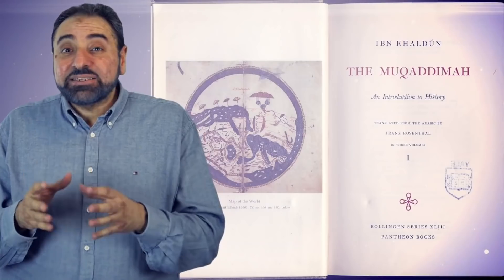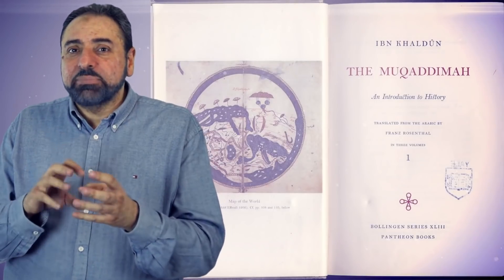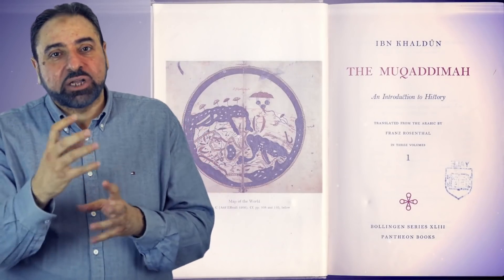God Guided Evolution?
Today we'll be tackling a topic about religion and evolution. Has god been guiding the process?
In case you're wondering about the intro, this video was meant to be released a month ago, but I had to make some time sensitive videos about the coronavirus.